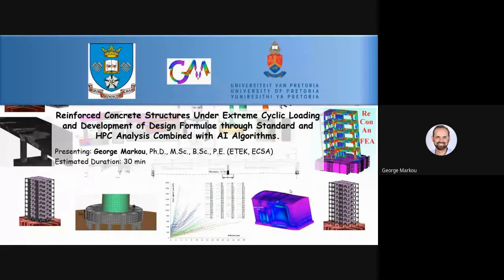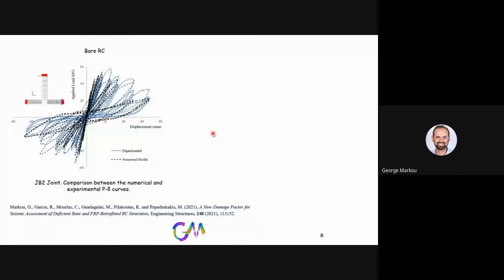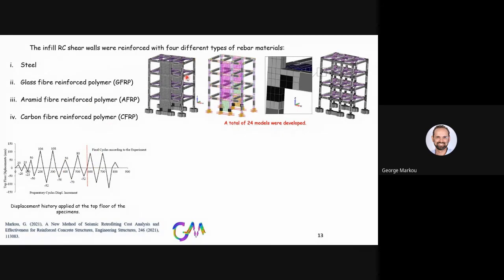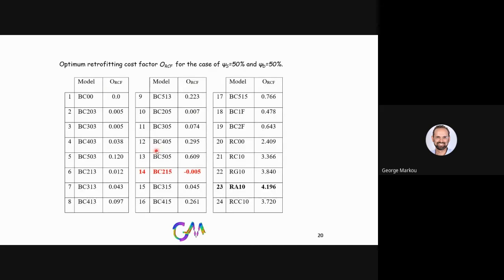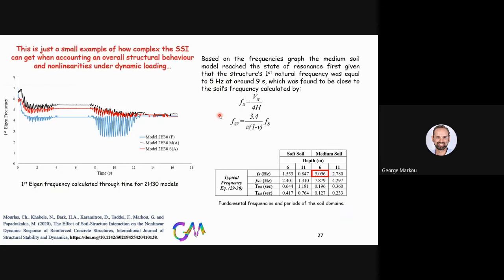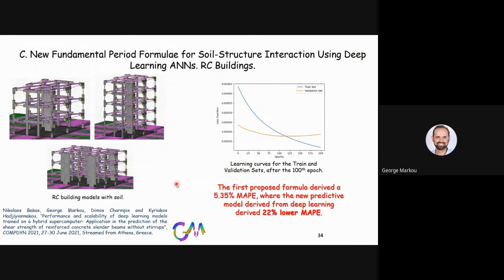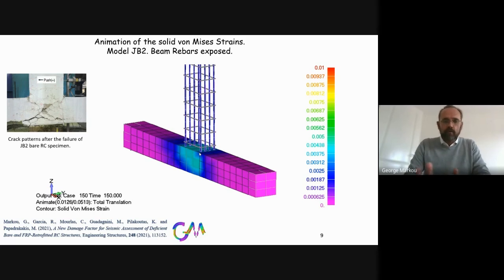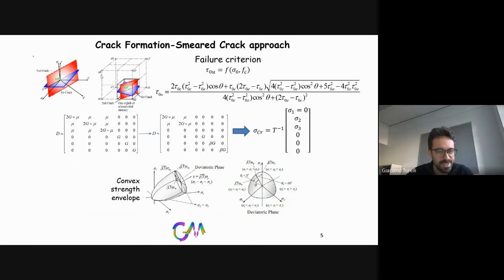Research Seminar Prof G Markou The Sheffield University 08 Oct 2021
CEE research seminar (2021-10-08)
Title: Reinforced Concrete Structures Under Extreme Cyclic Loading and Development of Design Formulae through Standard and HPC Analysis Combined with AI Algorithms

This was an online event that was offered to researchers at The Sheffield University, UK.